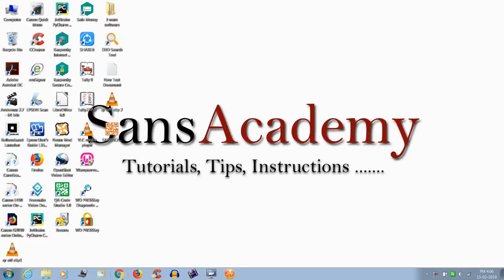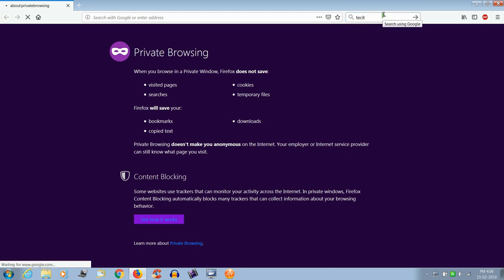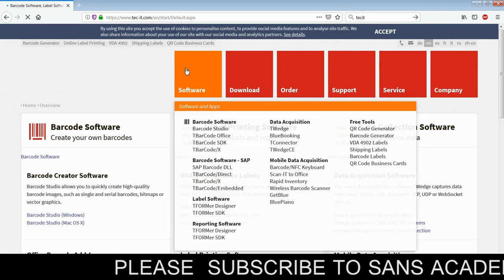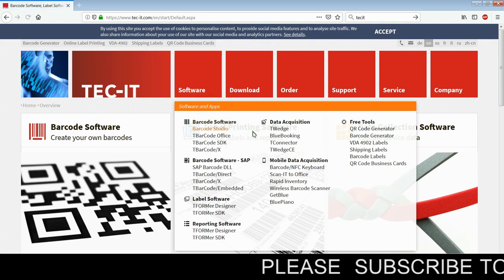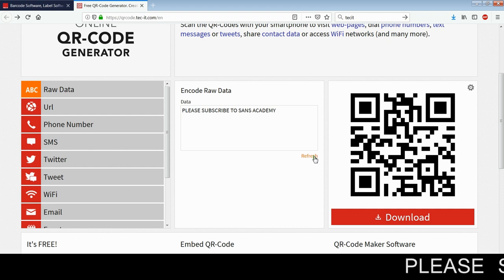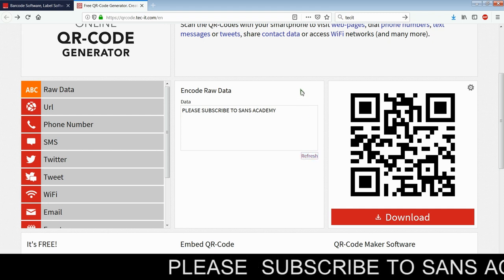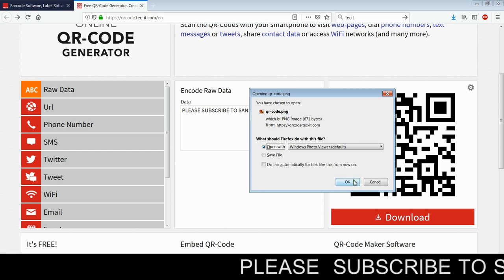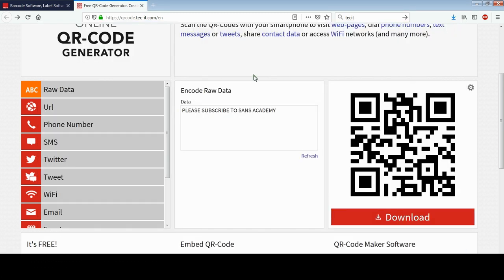how to make a qr code for free Online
In this video, I'll show you how to make a qr code for free Online. QR codes are a great way to promote your products and services, and this free qr code generator makes it easy to create a QR code for your website or business.

QR codes are a popular way to promote your products and services online, and this free qr code generator makes it easy to create a QR code for your website or business. With this tool, you can quickly and easily create a QR code for your business or website. After watching this video, you'll be able to create a QR code for free!

How To Create A Free QR Code Online( Free)

Qr Code can be used for promotional and informative purposes. This video show you how to create a qr code online for free

Pegasus PS3117 2D Imager QR Barcode Scanner
Walmeck Omnidiretional Barcode Scanner Platform 1D/2D/QR Bar Code Scanner Reader Presentation with USB Interface

Eyoyo USB Wired & BT-Tooth Wireless 2D QR Barcode Scanner, Portable Handheld 2-in-1 CCD 1D PDF417 Data Matrix Bar Code Reader for Mobile Payment
TSC TTP 244 PRO Barcode Printer
HITSAN INCORPORATION NT-1800 Mini Bluetooth 4.0 Thermal Printer 58mm QR Code Mobie APP Support Android iOS
Docooler Printer High BT Quality Printer Qr Code Sticker Barcode Thermal Adhesive Clothing Label Printer 58mm